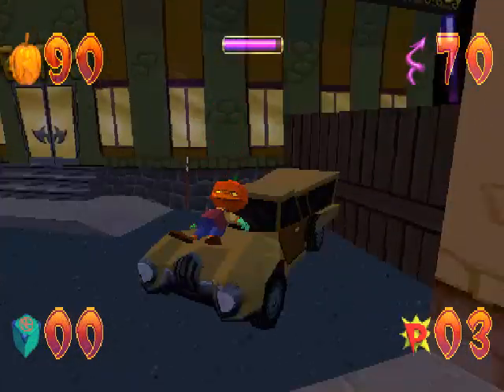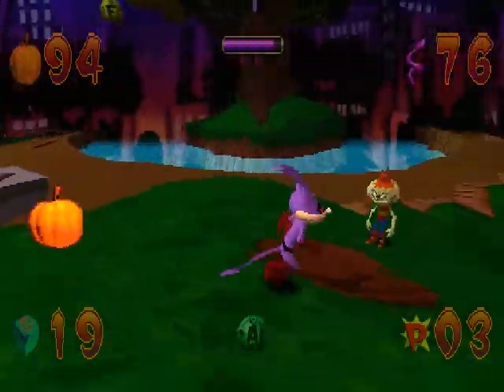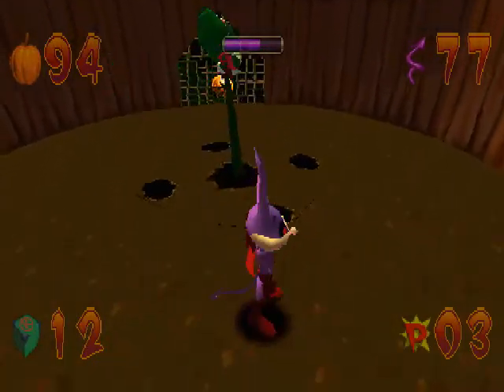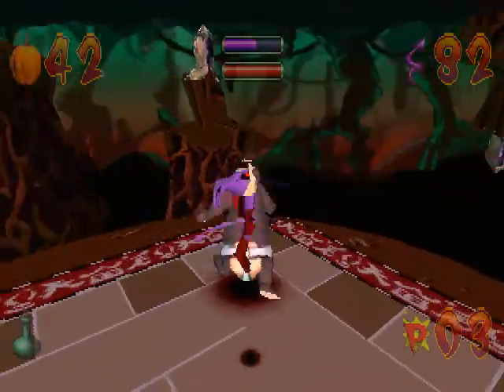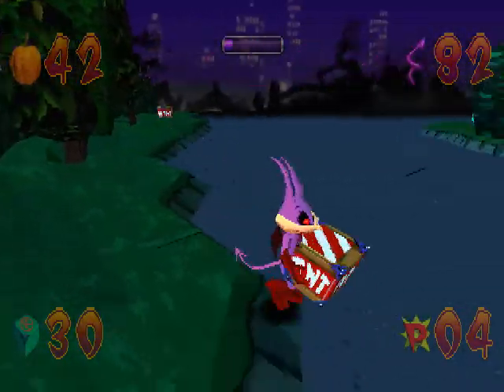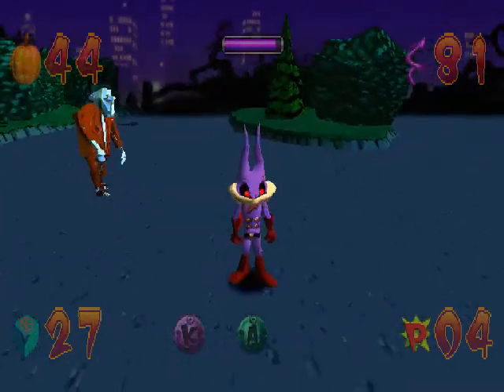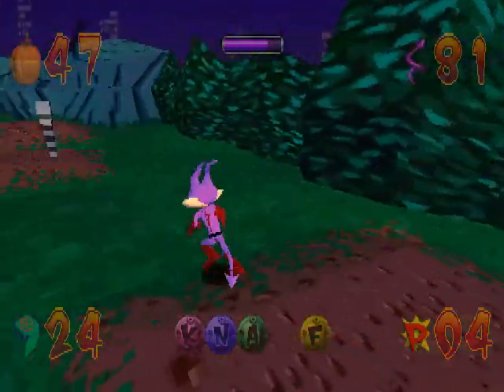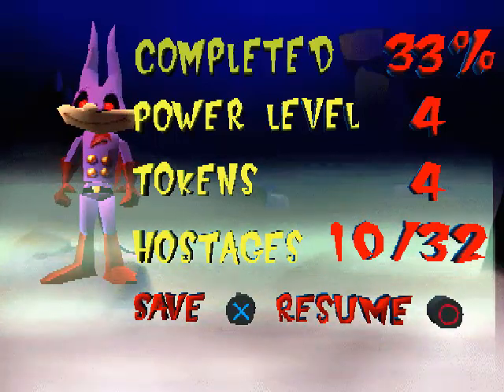Let's Play (100%): Jersey Devil | Episode 5 - From Peaceful to Dreadful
In this episode, we venture back into the park to access our next mission and complete the area two-thirds of the way.  We also make our way to a brand new area in Jersey Town to find some VERY frightening activity.  Enjoy!

Jersey Devil is a game that was developed by Sony in 1998.

Equipment used:
1) Editing and thumbnail: Laptop, Camtasia Studio and Photoshop
2) Commentary: Blue Snowball Microphone
3) Gaming software: Epsxe